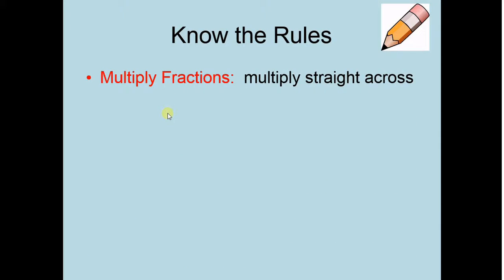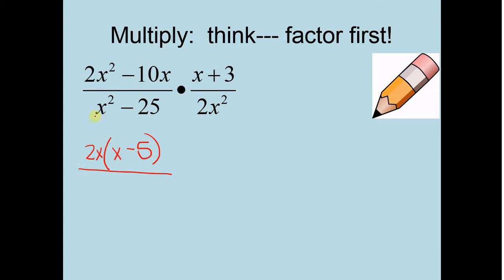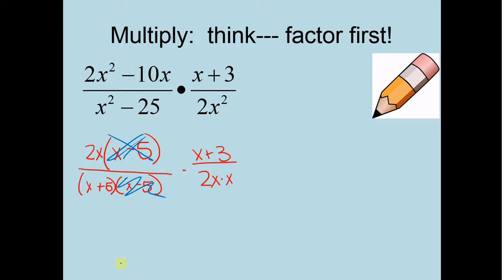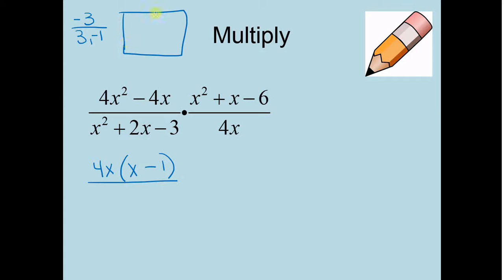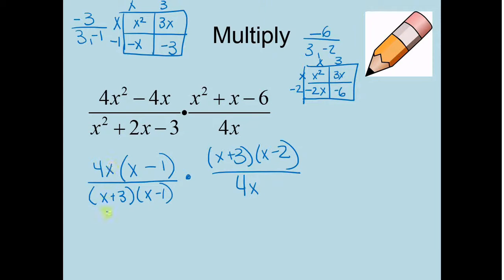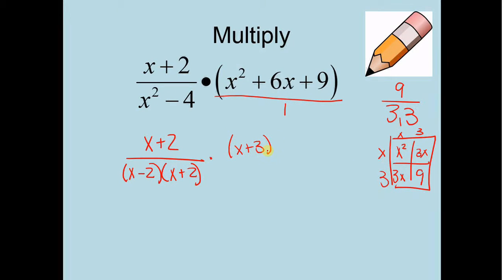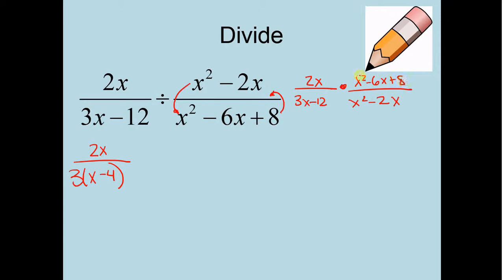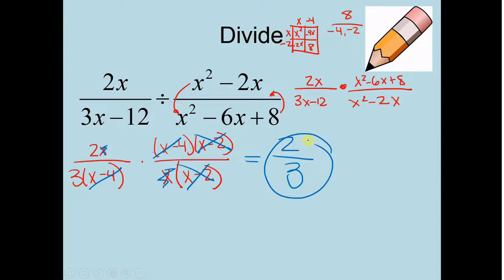Chapter 11: Multiply and Divide Rational Expressions